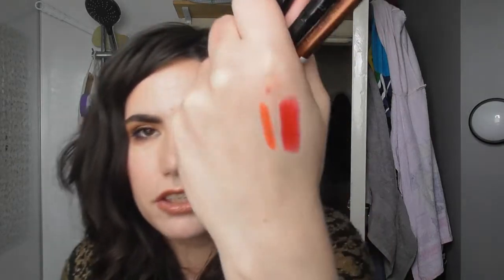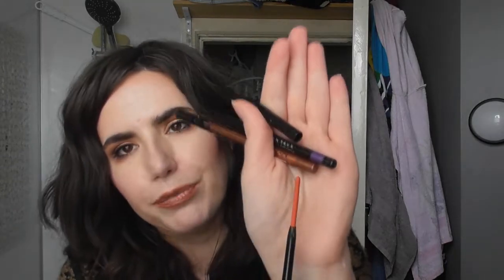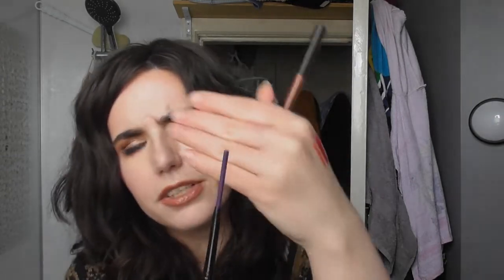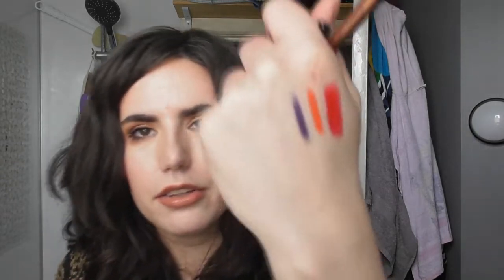7 Flings of Summer 2020 | Intro | All Makeup Project Pan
Hello Everyone!
Welcome to the intro of 7 Flings of Summer ProjectPan created by Steph.
This project is to get use out of or finish 7 Summer themed  products. This project runs until 22nd September (Autumn Equinox... yes I googled it😂 )